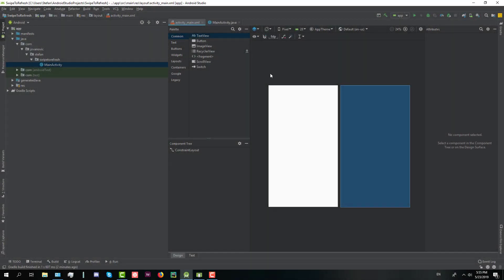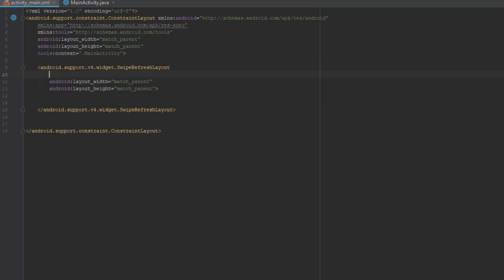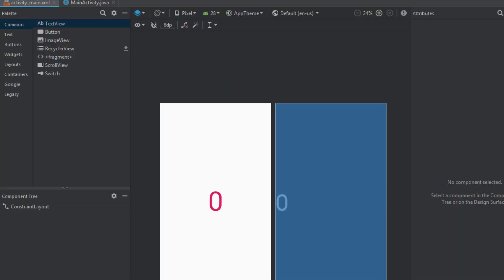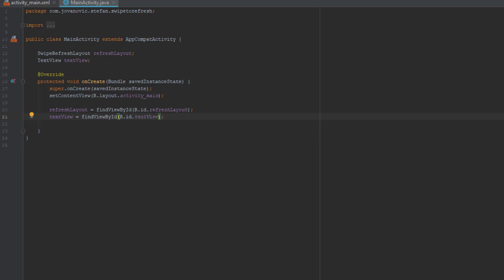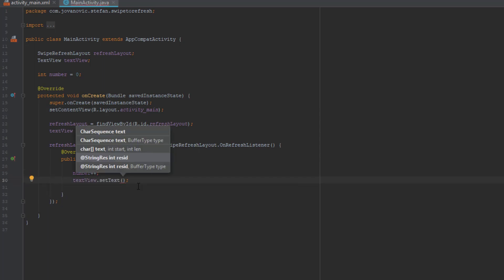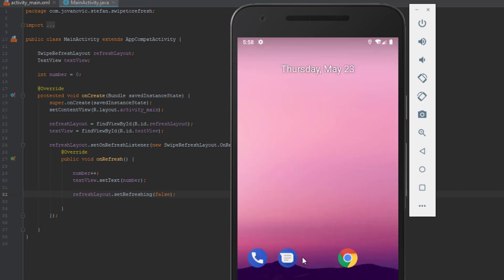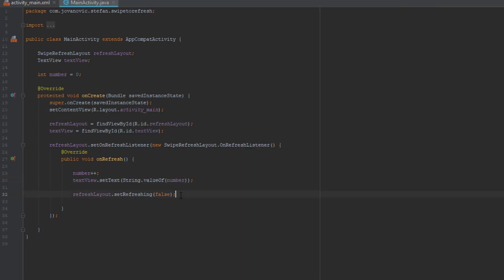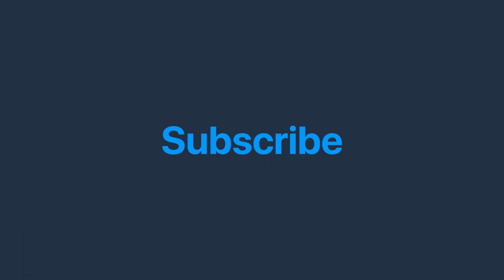Swipe to Refresh Function | Android Studio